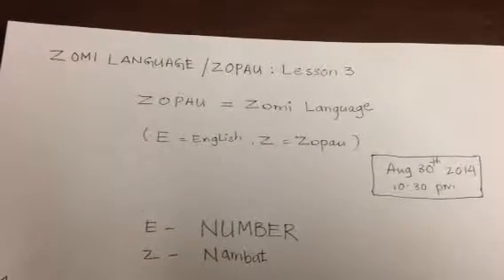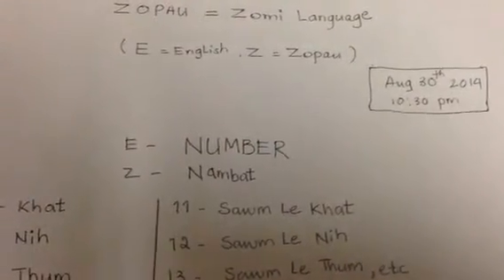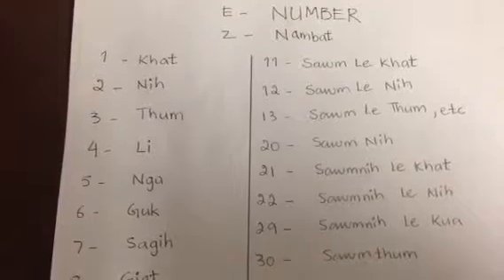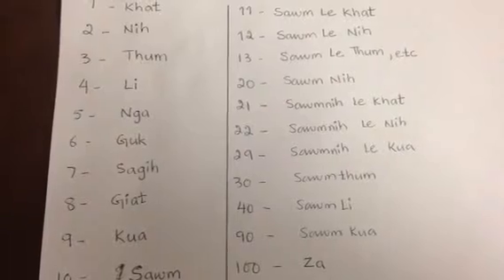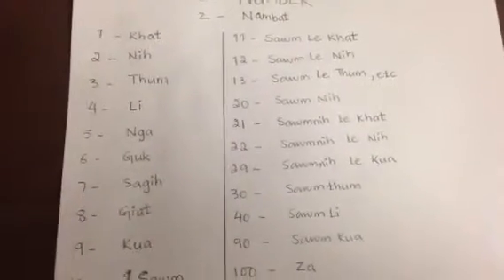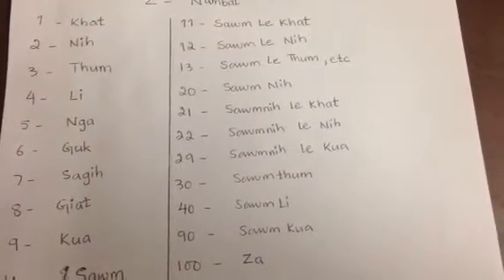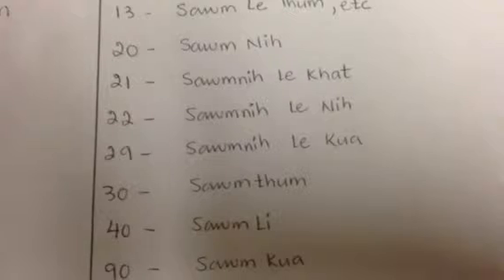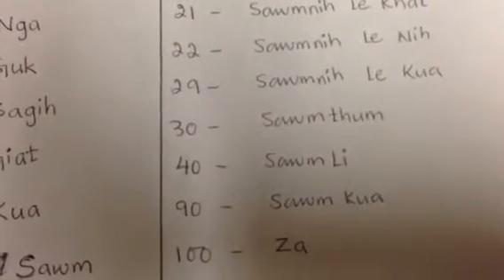Zomi language / Zopau: lesson 3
Number=nambat